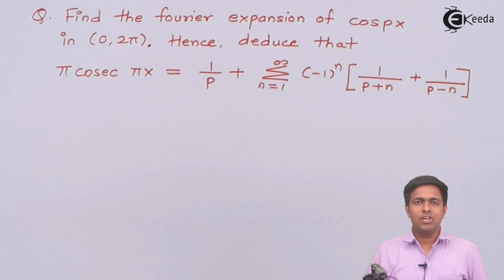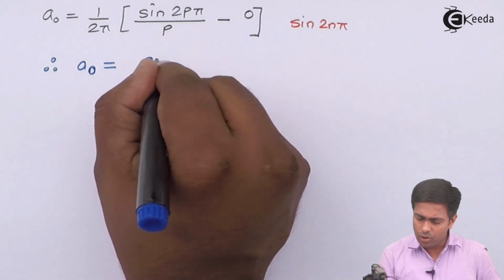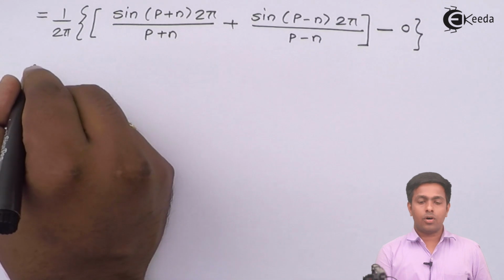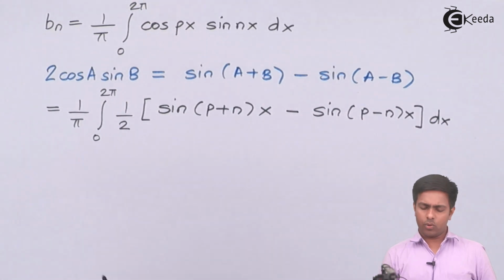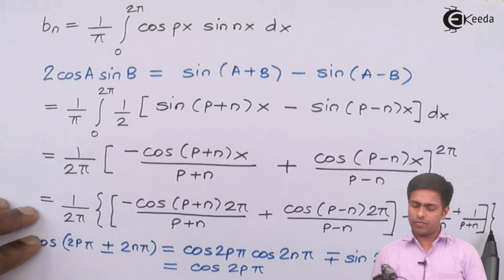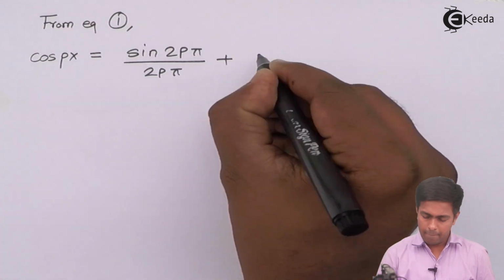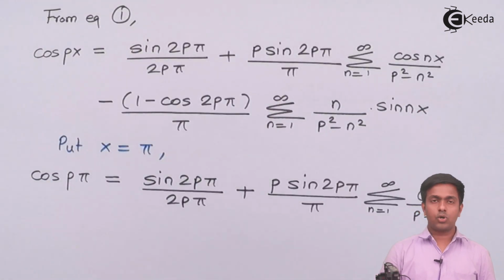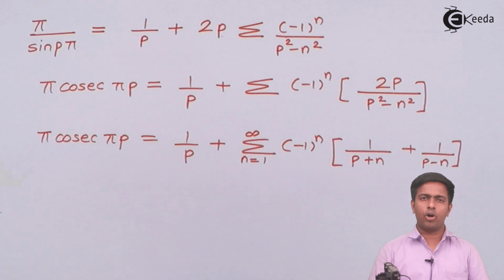Fourier Expansion of f(x)=cospx in (0,2pi) - Fourier Series - Engineering Mathematics 3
Video Name - Fourier Expansion of f(x)=cospx in (0,2pi)

Happy Learning